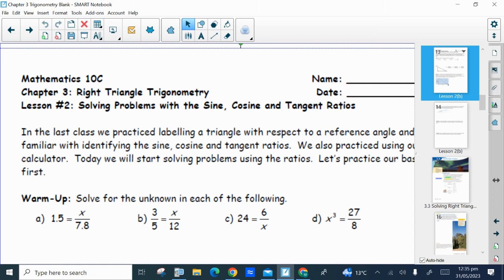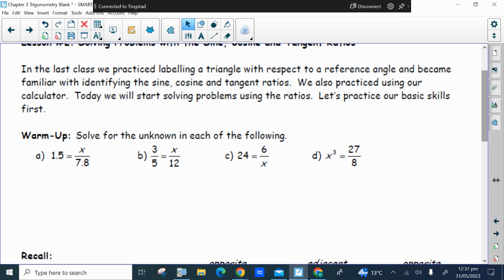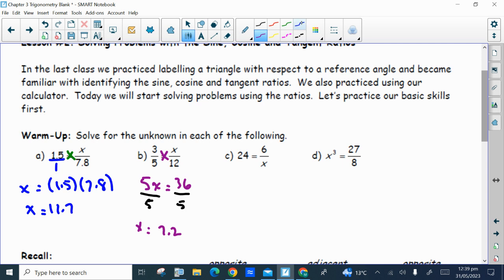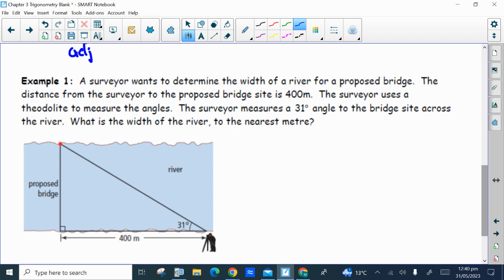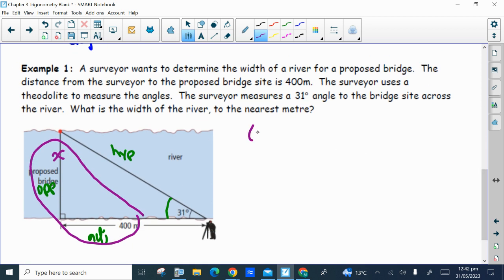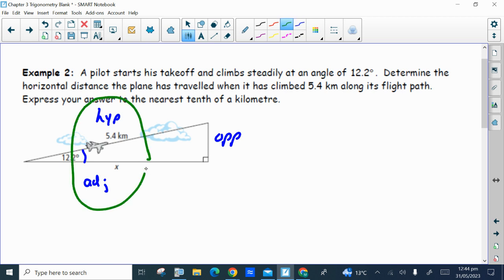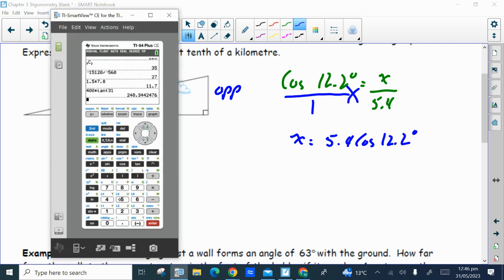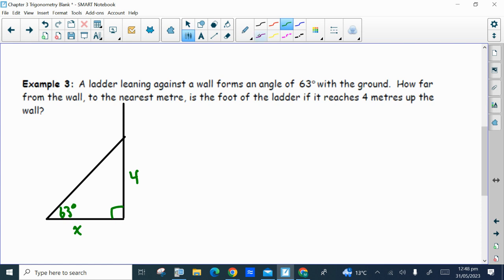Math 10-C 3.2